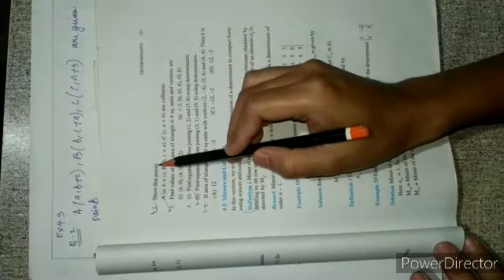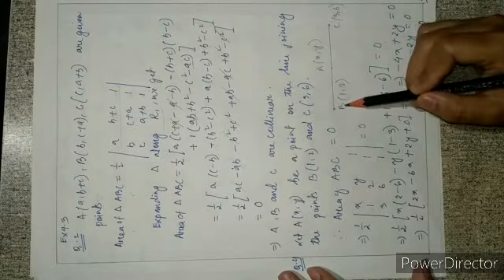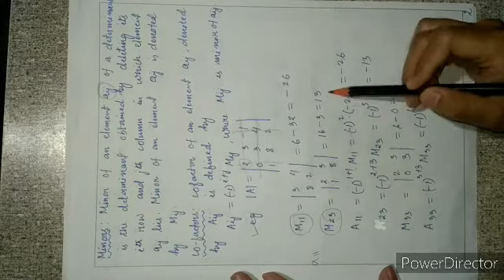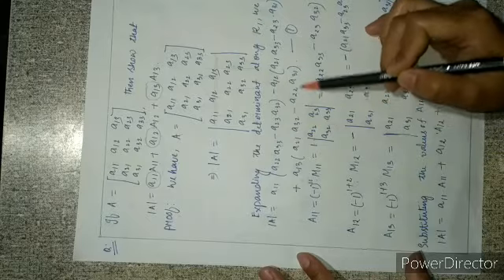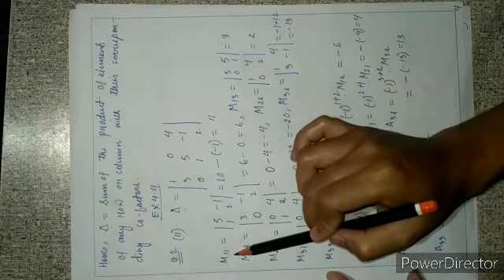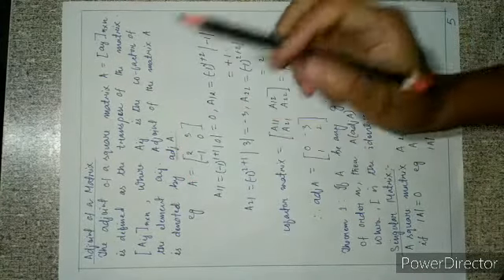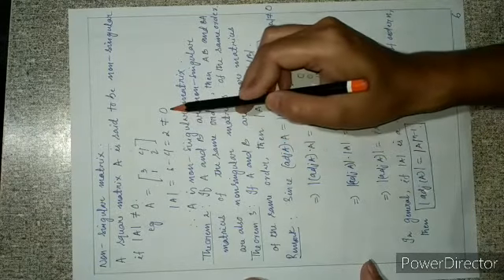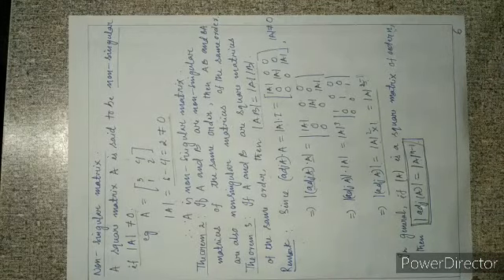Class 12 Maths Determinant part 5